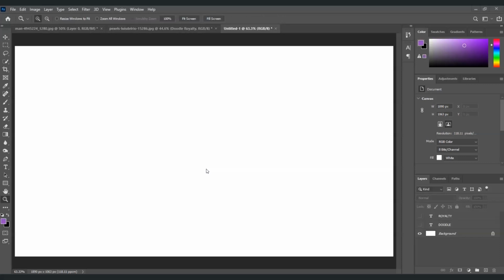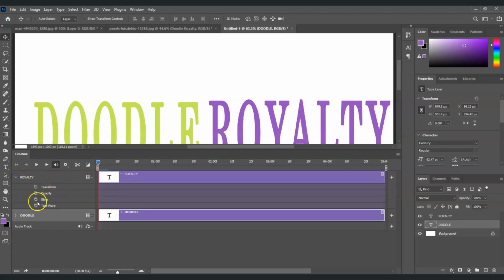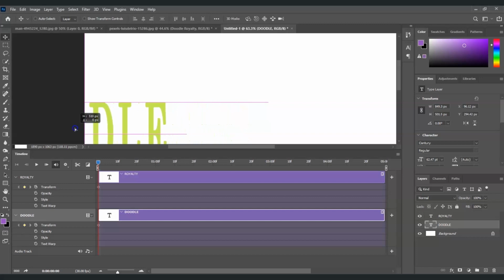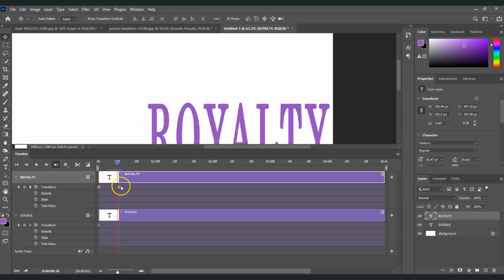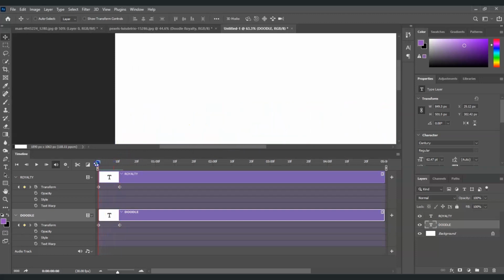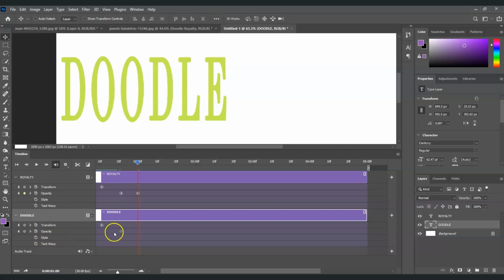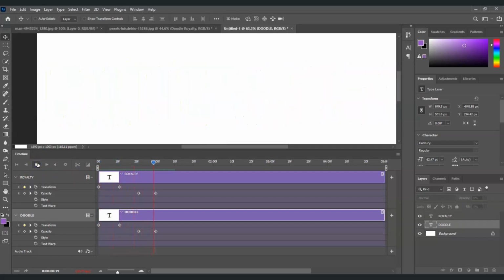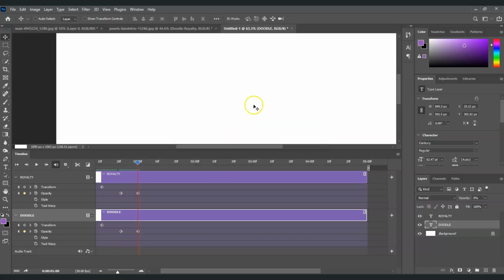How to Animate Text in Photoshop: A Guide to Creating Dynamic Graphics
In this tutorial, learn how to animate text in Photoshop and create dynamic graphics that will captivate your audience.

Introduction: 00:00
Creating Keyframes for Animation: 01:22
Adding Opacity Animation: 03:38
Exporting the Animation: 05:22

Whether you're a beginner or an experienced designer, this comprehensive guide will walk you through step-by-step instructions to bring your text to life with animation effects. From simple transitions to complex motion graphics, you'll discover the tools and techniques needed to add movement and excitement to your designs. Join us and unlock the power of text animation in Photoshop!